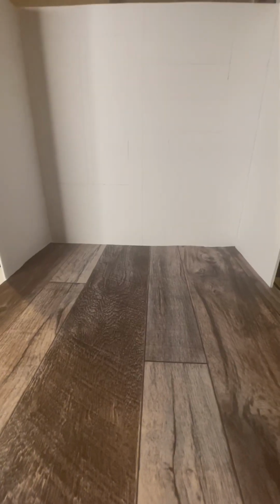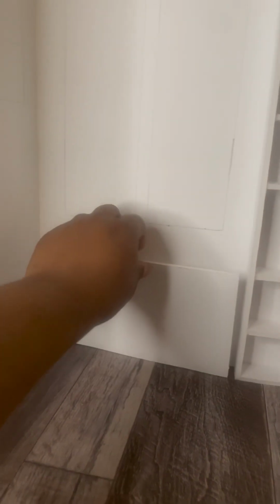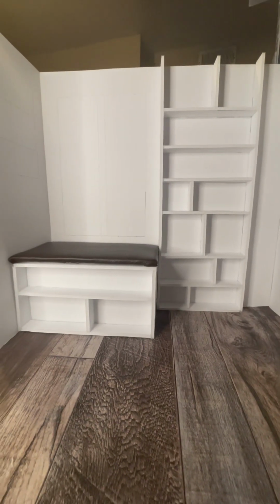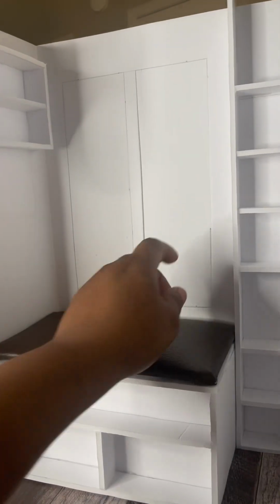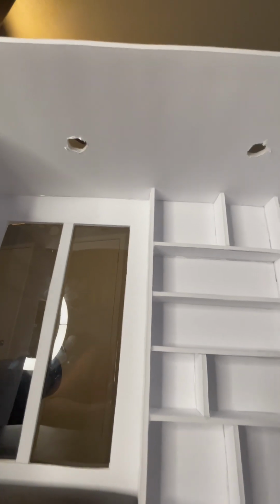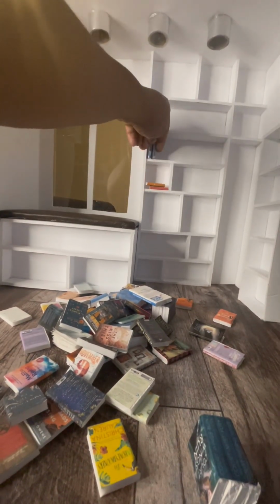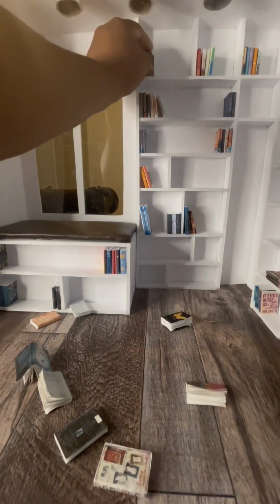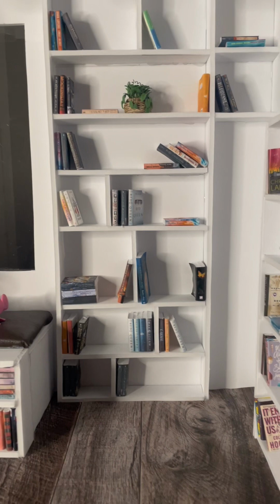DIY Doll Book Store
Hey guys., some one asked how I made the book store so I up loaded the video. I am going to be addding on to the book store I just needed a quick scene for my doll show. Make sure you check out Lightners episode 9 where I feature the book store.

Shout out to @Delightful Dolls for the free printables 🙌🏾.